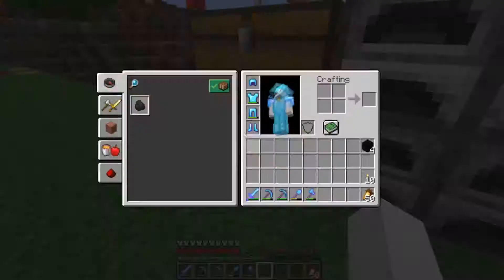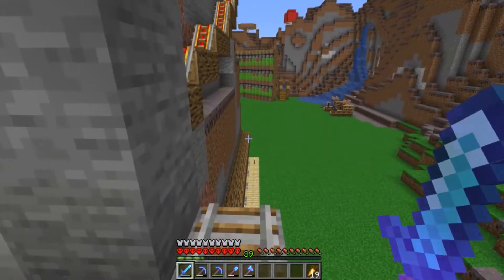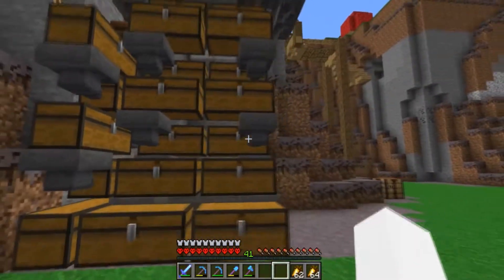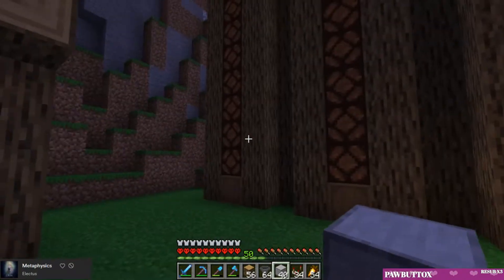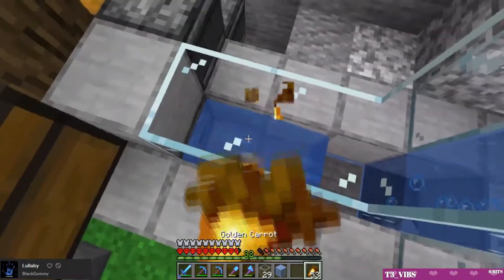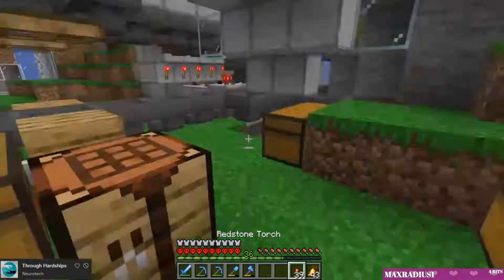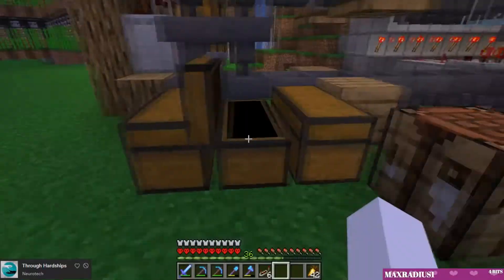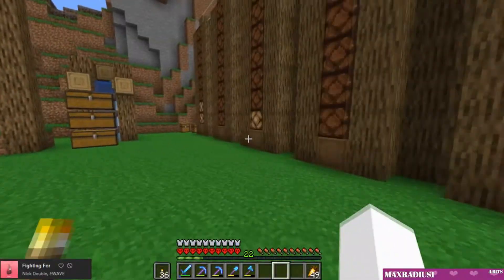Hardcore: S2E2 Greenier Green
have you heard of this cool new game called Fortnite?